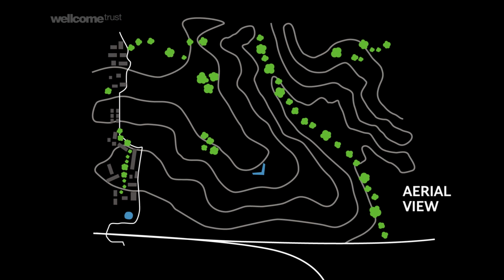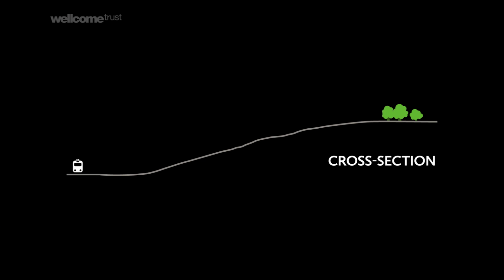How to use population sampling techniques | Wellcome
We demonstrate population sampling techniques by investigating whether the number of buttercups in a chosen field differed from the top of the hill to the bottom.

A film made in collaboration with Big Picture Films

🔗 MORE FROM WELLCOME:
Wellcome is a global charitable foundation. We want everyone to benefit from science’s potential to improve health and save lives.